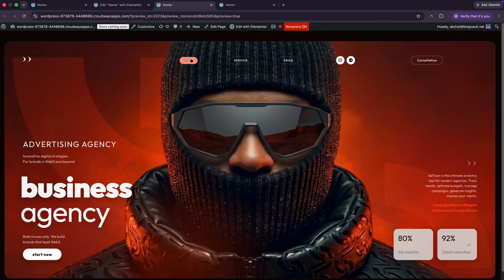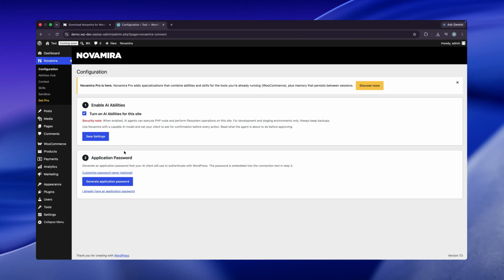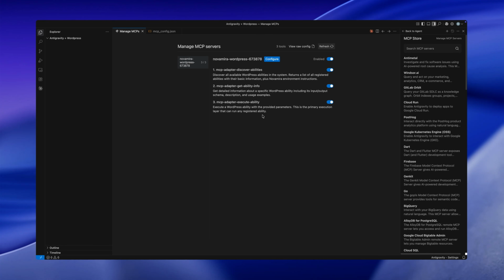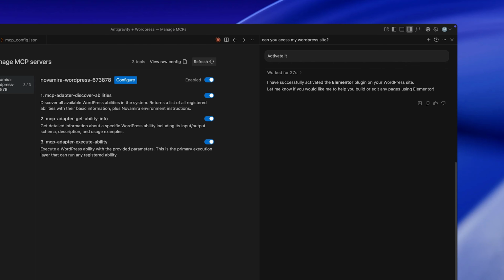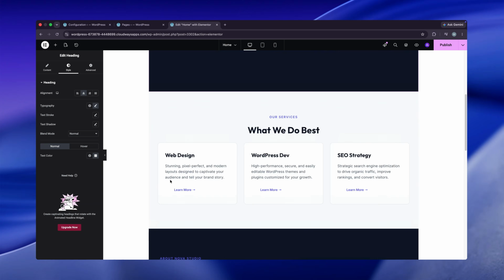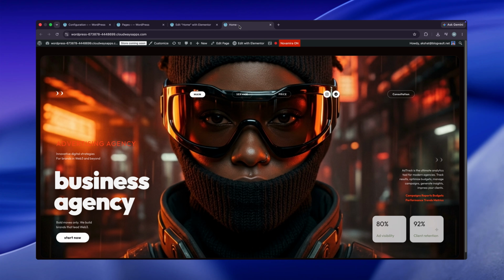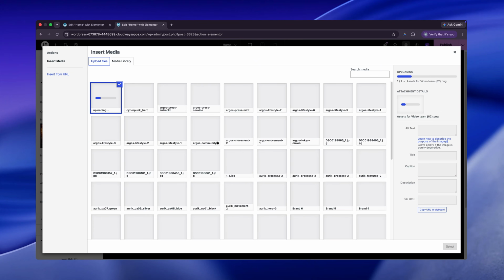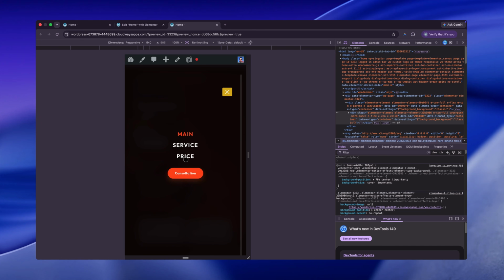How I Build Custom Elementor Sites Using Google AntiGravity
In this video, I’ll show you how to connect Antigravity to WordPress using Novamira and generate an editable landing page inside Elementor.

We’ll test the setup, generate a landing page, improve it with a reference design, and check how well it works on mobile.

00:00 Intro: Build a WordPress landing page with Antigravity
00:21 Set up Novamira in WordPress
00:52 Connect Antigravity to WordPress
01:42 Generate the first landing page
02:20 Check if the page is editable in Elementor
02:51 Improve the design using a reference
03:32 Polish the page manually in Elementor
04:10 Check responsiveness